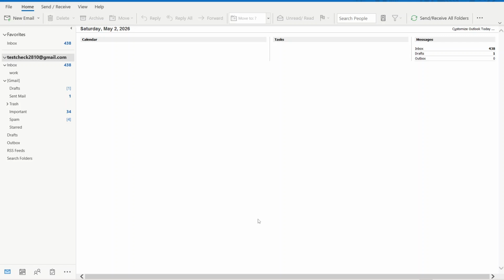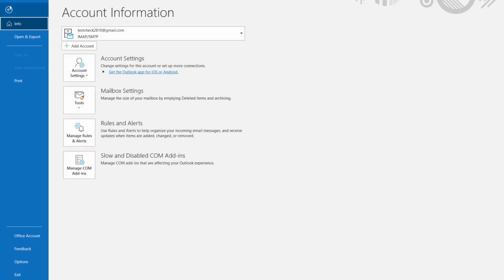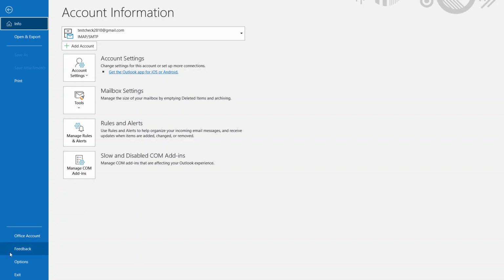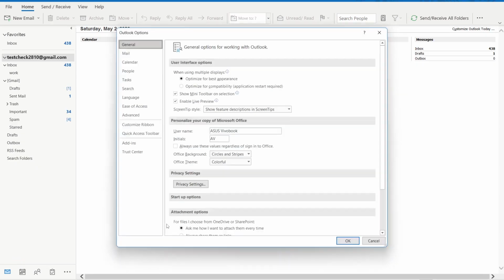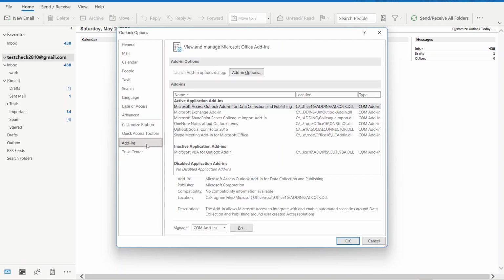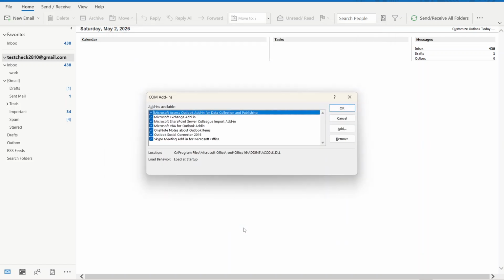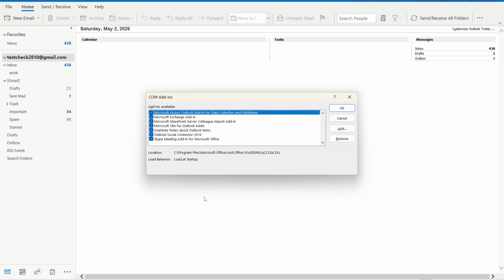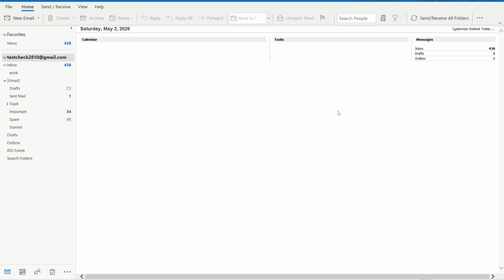How To Add Microsoft Teams To Outlook